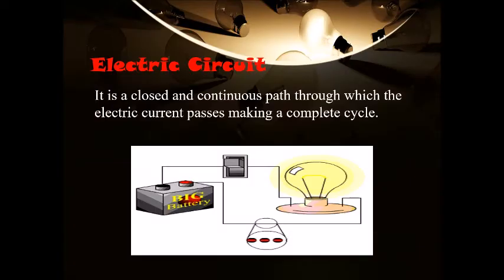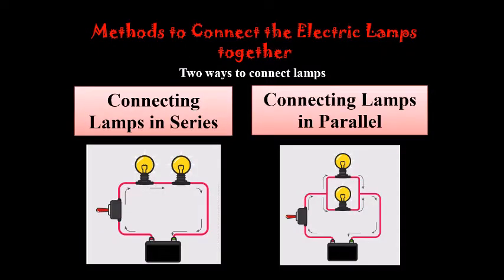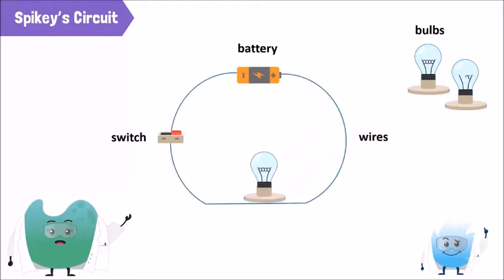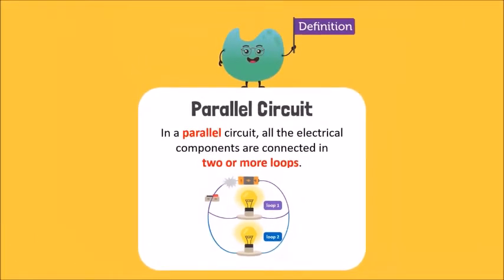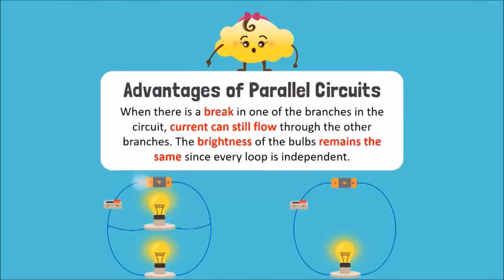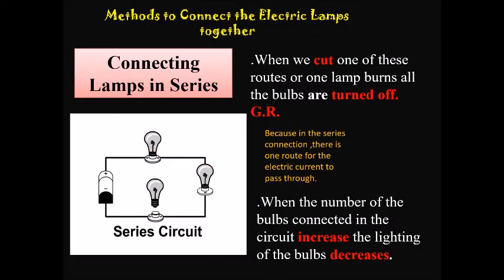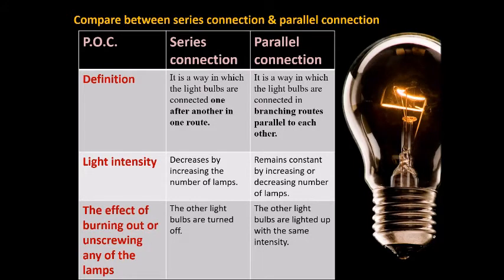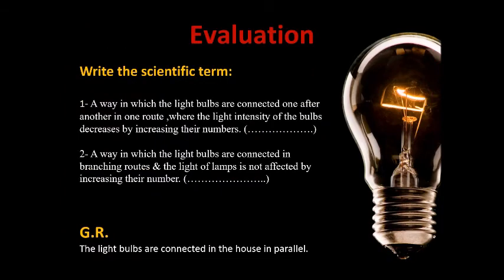Prim 6 Electric lamps part 2 By Mrs Sarah Mamdouh